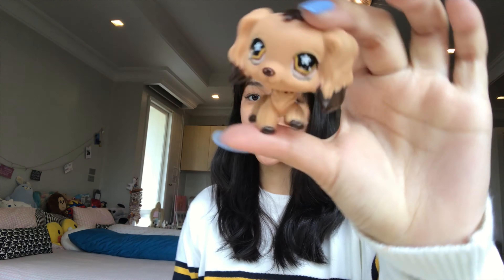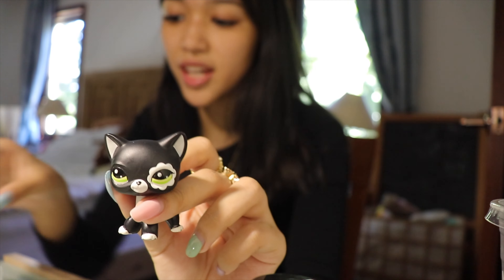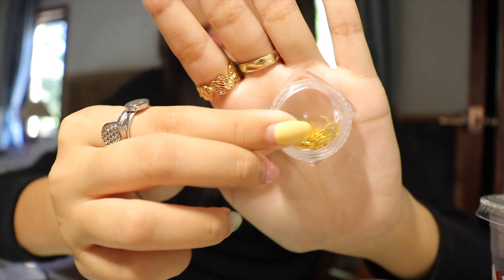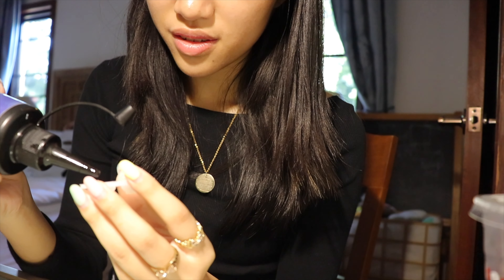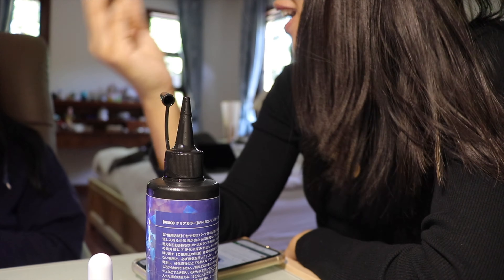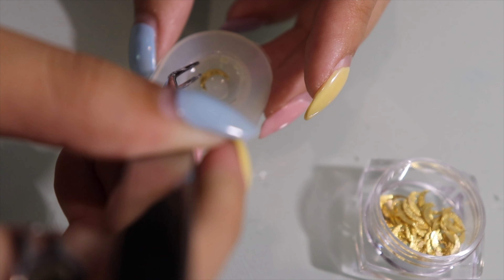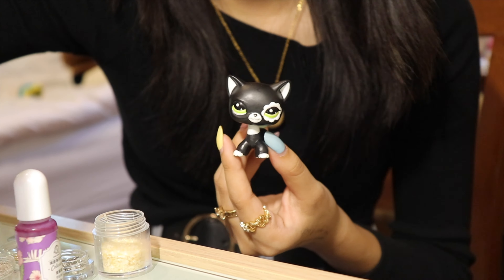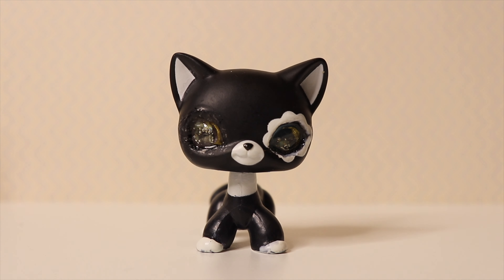LPS : Glass Eyed Custom (FAIL)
Send me Fan Mail :

Lps Diamond Eyes
PO.Box 68,
Nonthaburi Post Office,
Nonthaburi
11000
Thailand